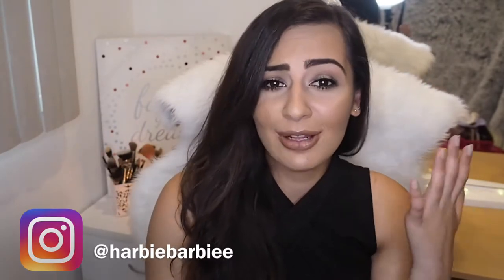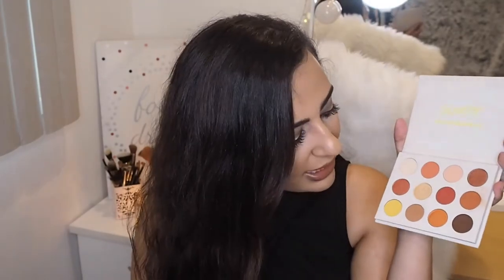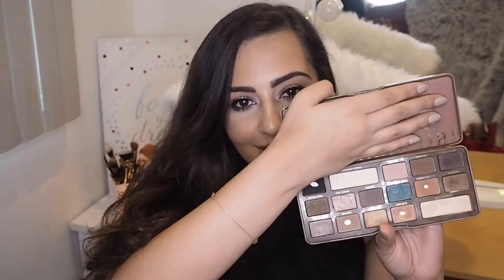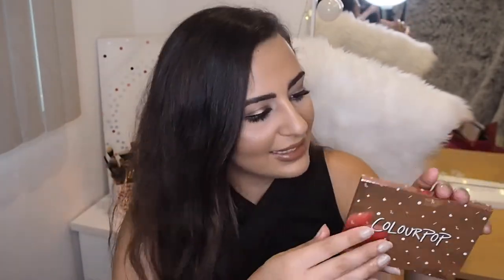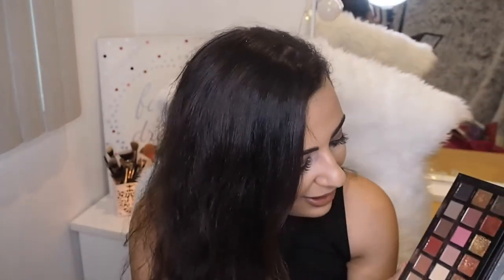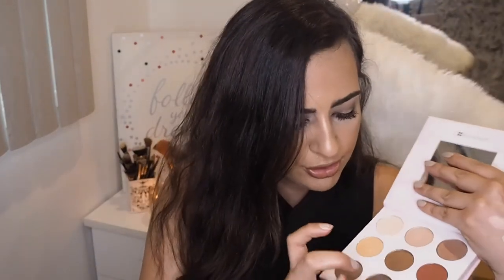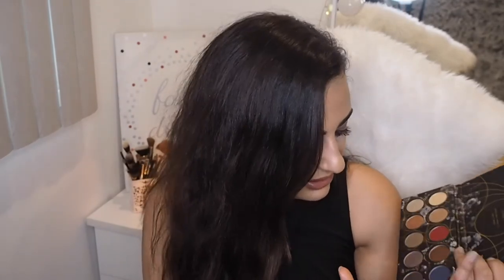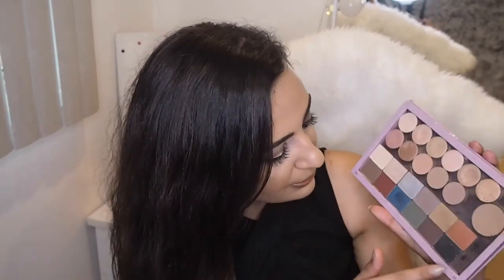My Eyeshadow Collection | I have an addiction...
Hi Lovelies :)

My Last youtube video: What I got for christmas?!?